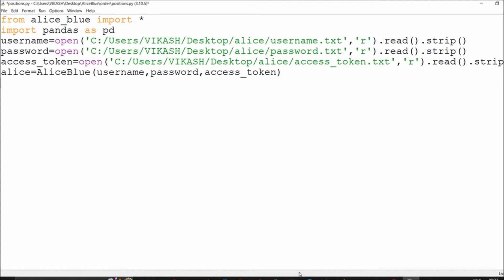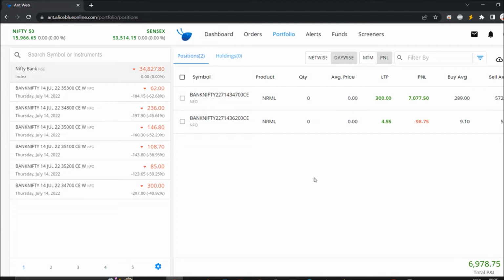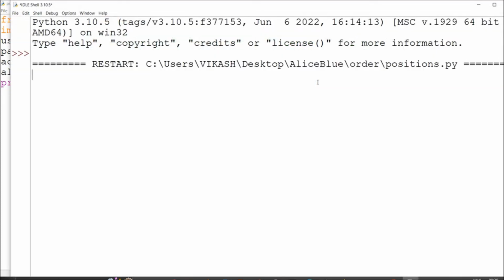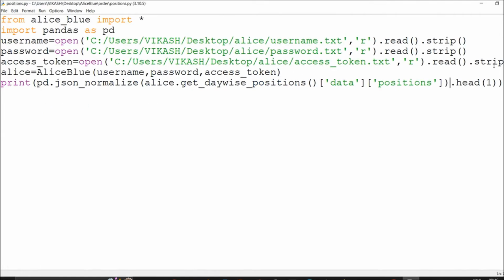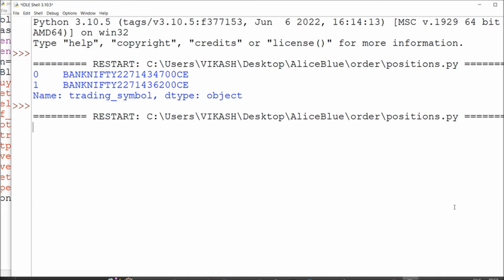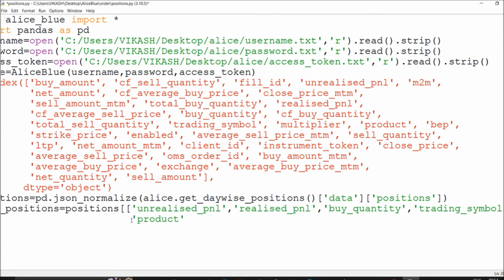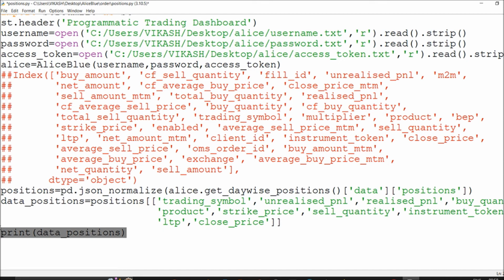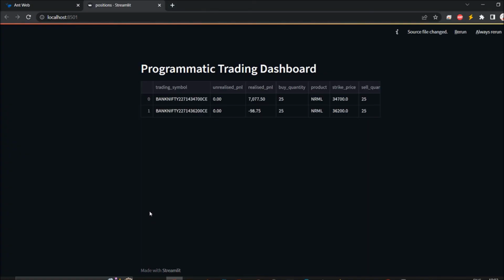Fetch Alice Blue Positions Book Normalize Json in Python Streamlit